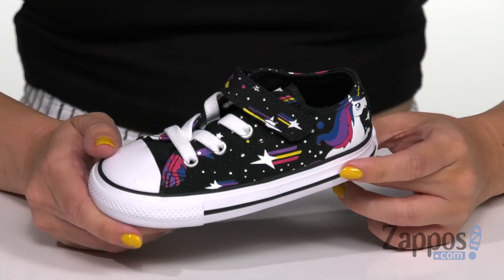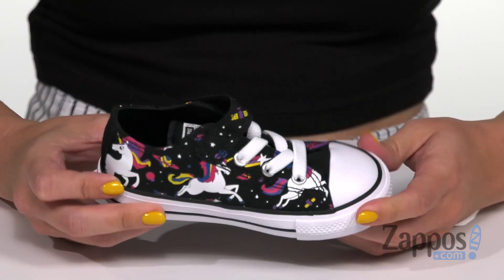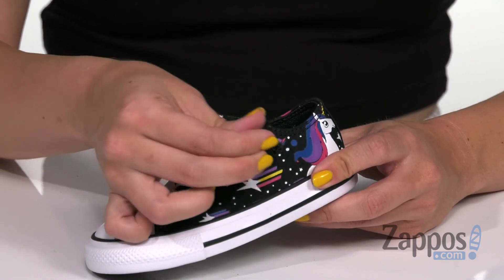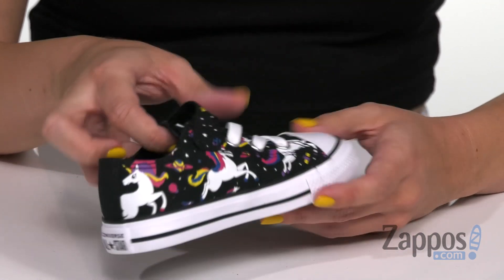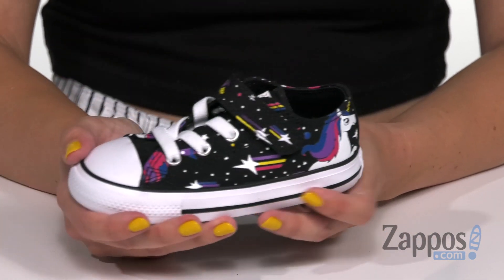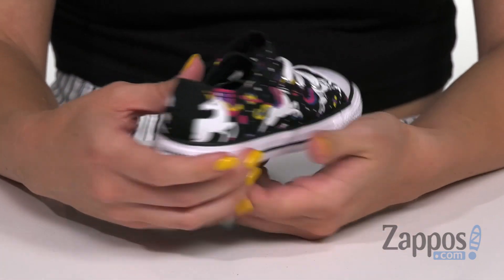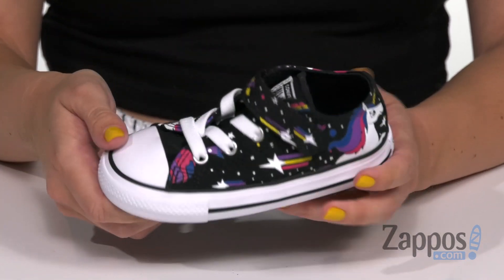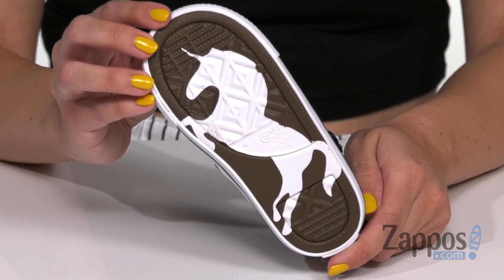Converse Kids Chuck Taylor® All-Star® 1V Unicorns - Ox (Infant/Toddler) SKU: 9239324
Mythical meets the Milky Way! The iconic look they know and love gets a magical makeover with the Converse&reg; Kids Chuck Taylor&reg; All-Star&reg; 1V Unicorns Ox sneaker.
Canvas upper features unicorn in space graphic.
Fixed elasticized laces and hook-and-loop strap closure.
Textile lining.
Rubber sidewall.
Signature Chuck Taylor All Star rubber toe, textured toe bumper, contrast midsole stripe and Converse All Star heel patch.
Durable outsole features playful unicorn graphic over custom Diamond-tread patterned rubber.
Imported.